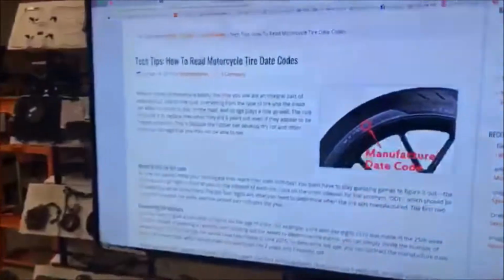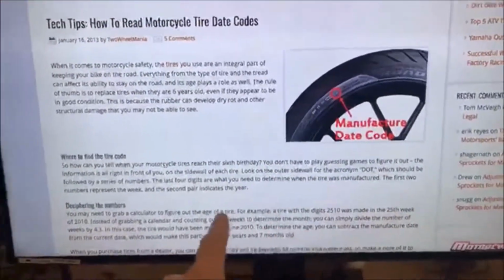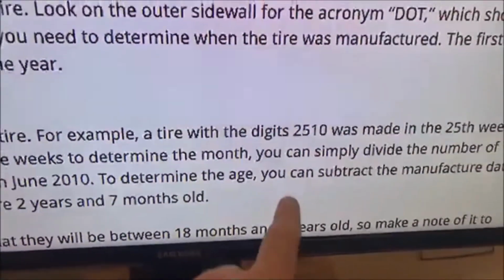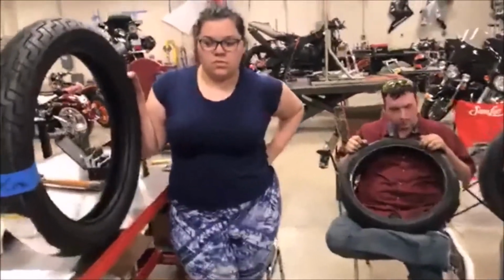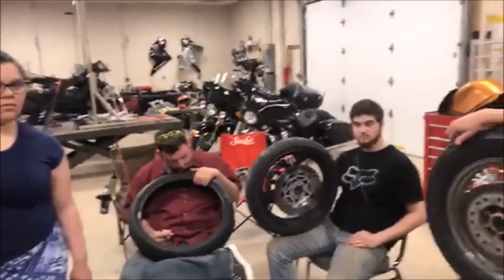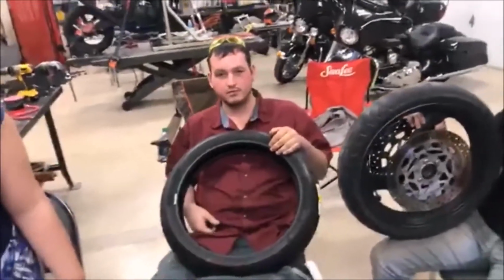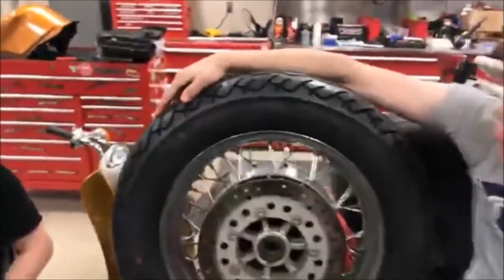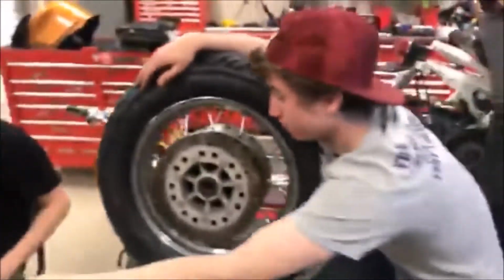Did You Know - How to read motorcycle tire date codes